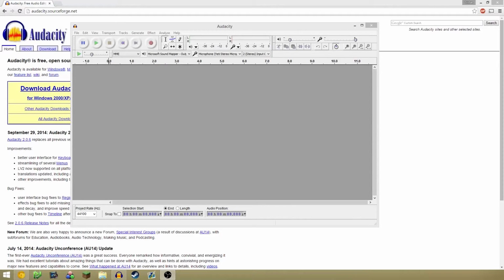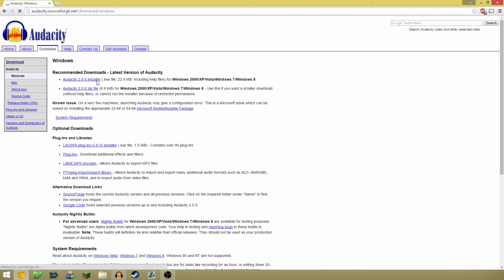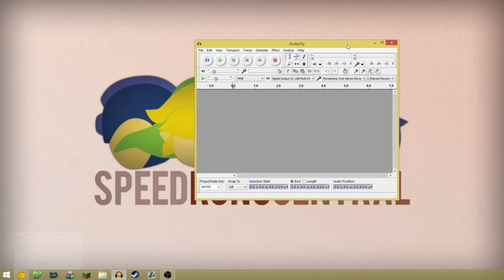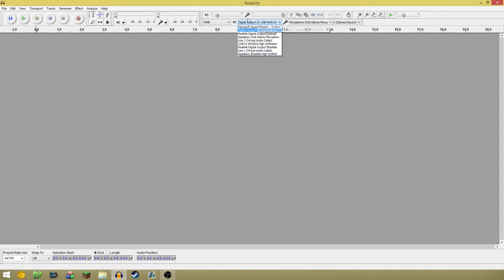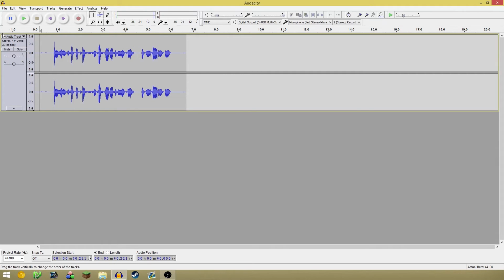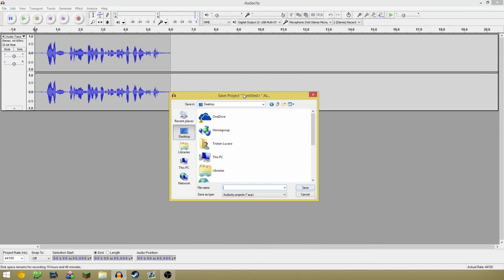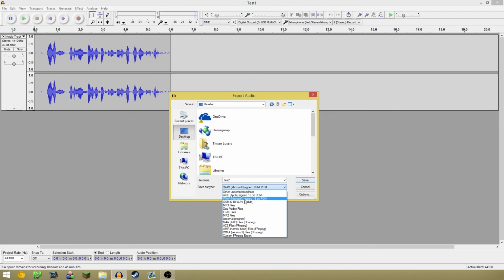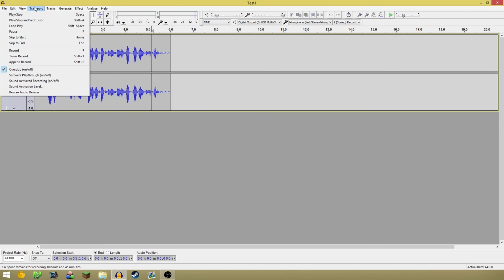How-To Record with Audacity: Basic Tutorial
A very quick tutorial showing you the very basics of Audacity, and how to use it.

This is a super simple tutorial, and shows you how to record using Audacity.